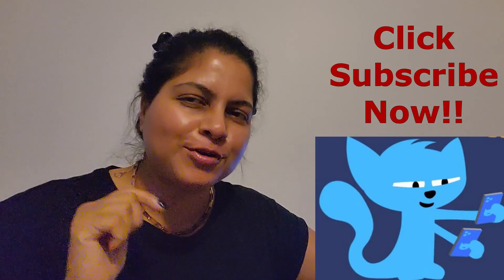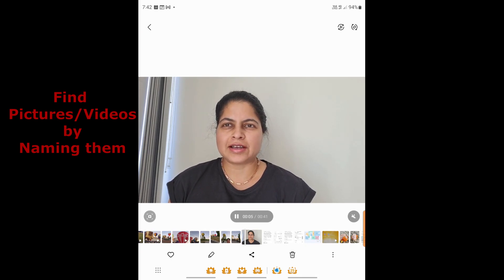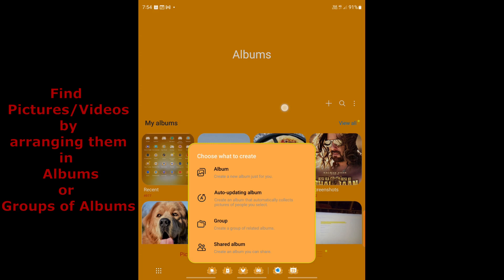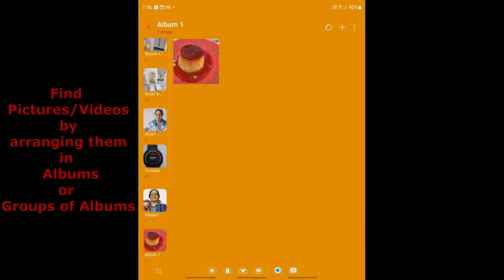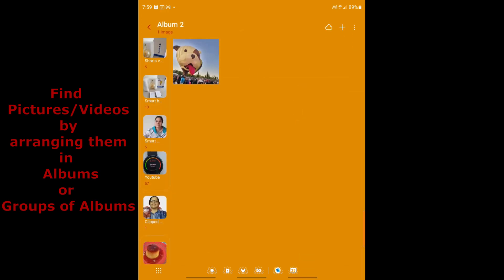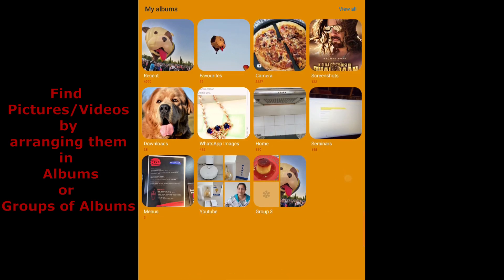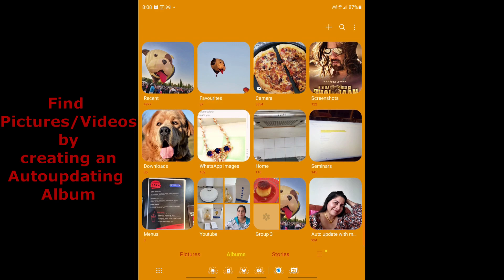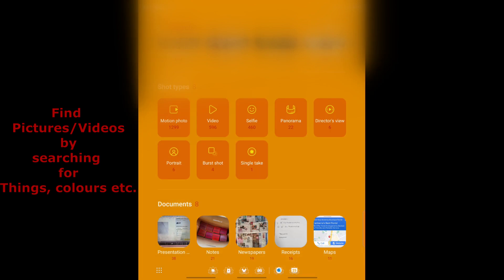Samsung Android - Easily find photo or videos amongst 1000's of pictures & videos on mobile phone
In this video shows how to easily find a particular picture or video amongst 1000's of photos and videos on your mobile phone. I am using the Samsung Galaxy Z Fold 3 Smart phone in this video.

00:00 Use Samsung Android Smart phone to easily find pictures
00:43 Default Albums
02:06 Naming photos and Videos
03:31 Arranging in Albums or Groups of Albums
09:09 Create an Auto-updating Album
11:35 Search by names of things, colours etc.

Other Videos mentioned in this Video:
1) How to Tag, Untag photos as 'FAVOURITE' and Find 'FAVOURITE' pictures on Samsung Android SMART Phone
2) Download photos and Videos from Samsung Phone to Computer or Laptop (even an old computer or laptop)